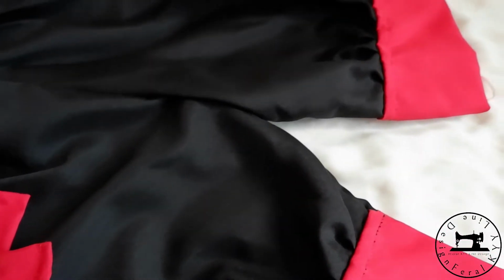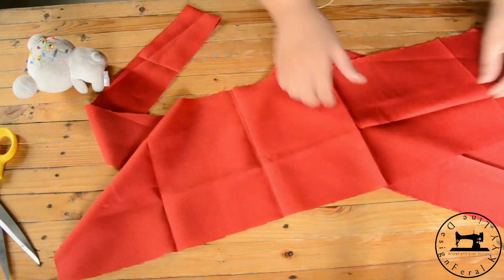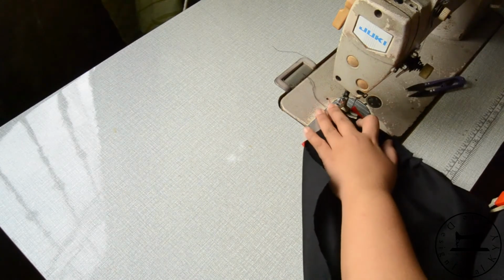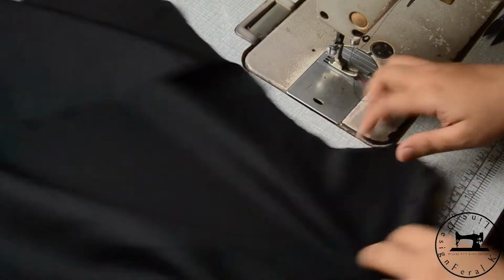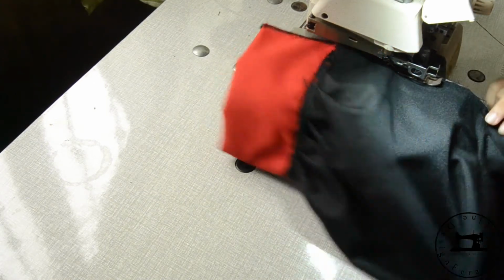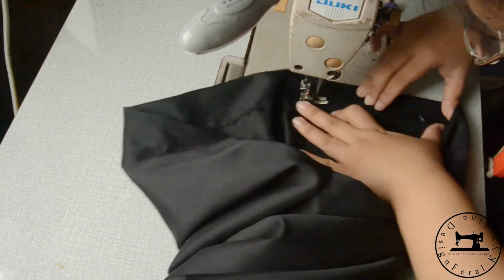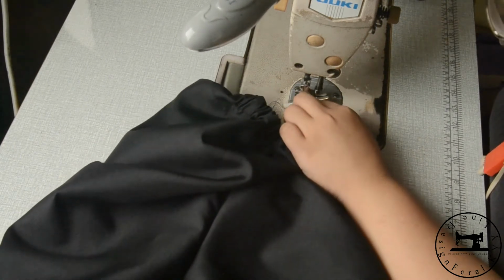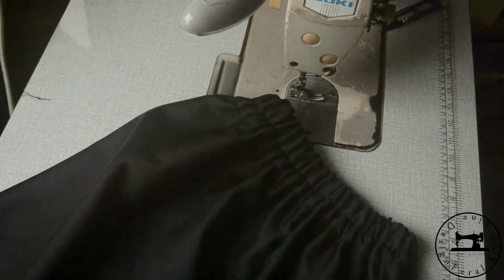DIY Ver. Ouji Project | The Twin of Heart PT 2 ( shorts)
Hello everyone and welcome back again to our channel
Today I am posting the second part of the ouji project I've finished few months ago. This time the short process will be our first weeks update, I really do hope you find these videos interesting and helping, thank you so much for watching and see you all really soon.

NOTE:

All material belongs to their original owner/singer/composer